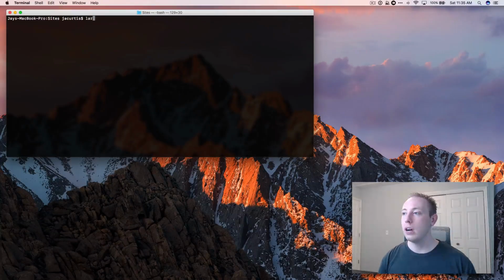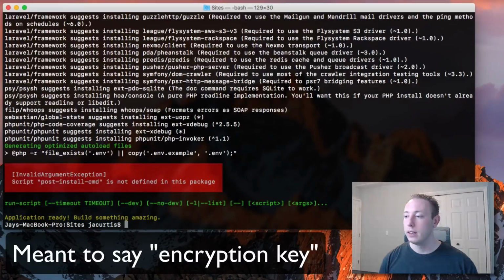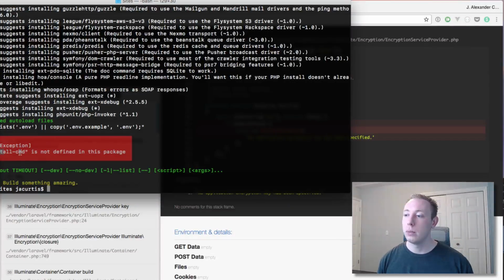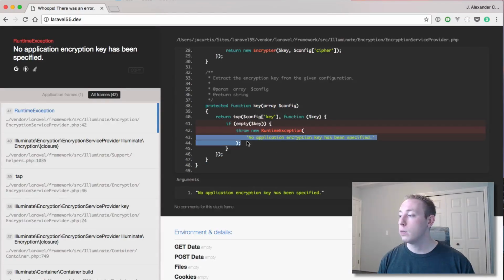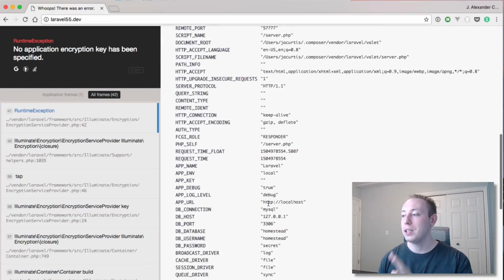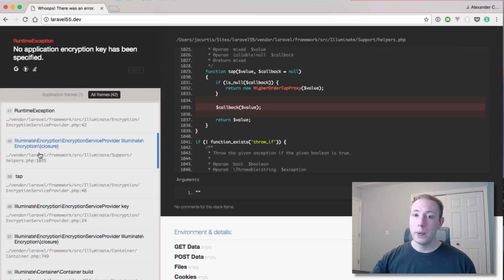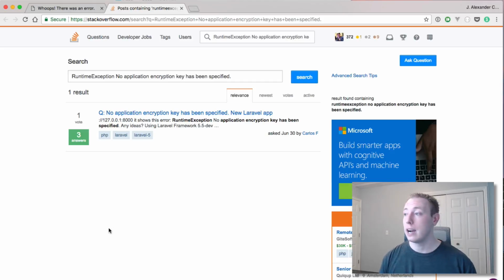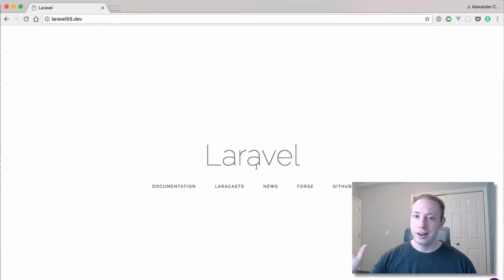Whoops is Back in Laravel 5.5 (1/14) - Laravel 5.5 New Features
That’s right! Whoops is back. The error page that used to delight us back in Laravel 4 and was brutally swiped away from us in Laravel 5 has made its return debut back to developer’s laptops around the world.

While yes, this was available as a standalone package to be compiled with any version of Laravel, this just makes it that much easier to work with now.

I actually did a video about adding this to other Laravel 5 installs if you want to add this to old project, check out that video:

FOLLOW ME

QUESTIONS?